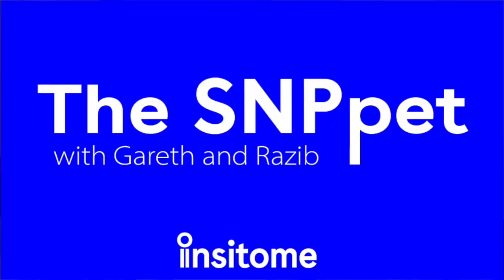SNPpet July 25th: Polygenic Risk Scores (Part II)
In this SNPpet, Gareth + Razib talk about Polygenic Risk Scores again--because it's a big deal!